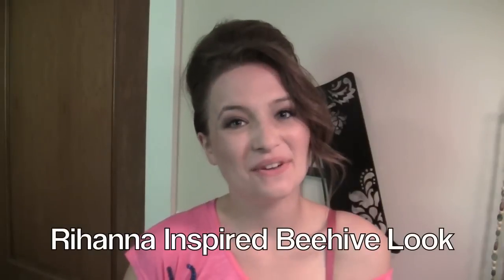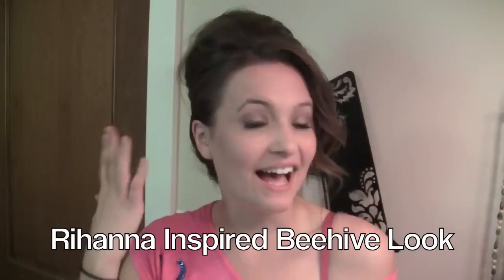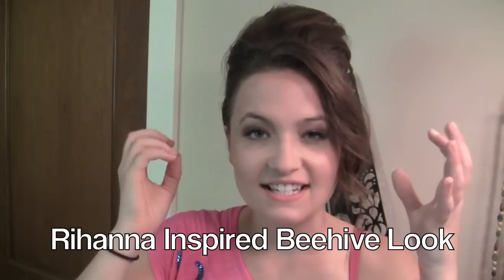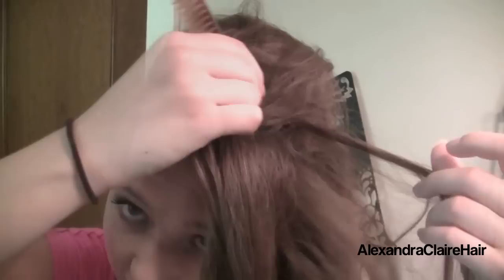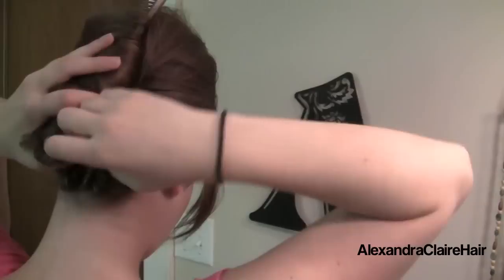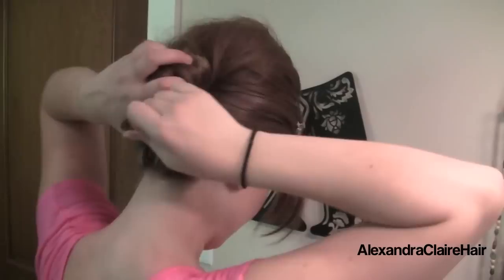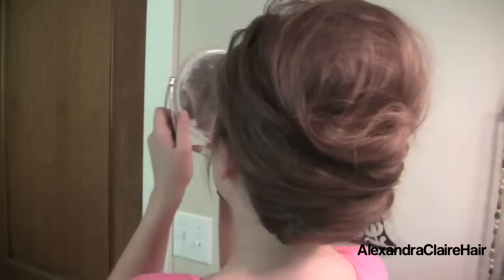Rihanna Inspired Beehive Look